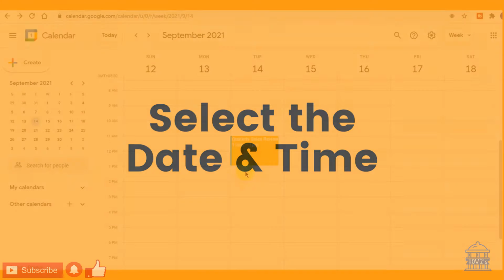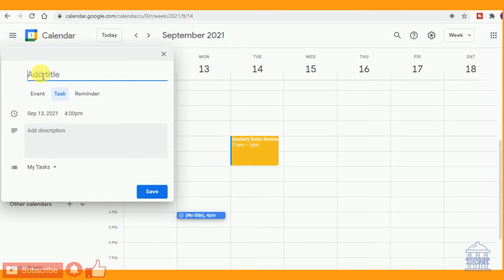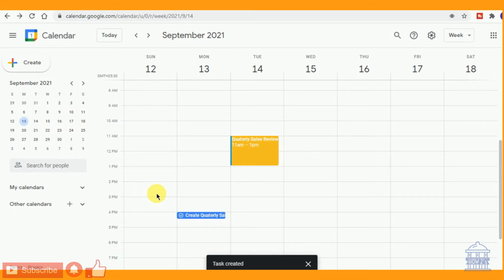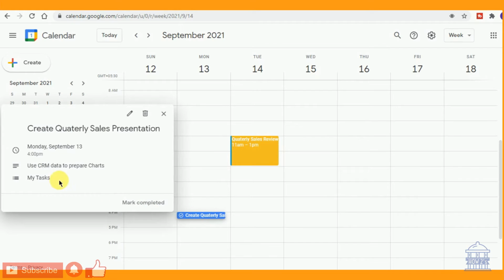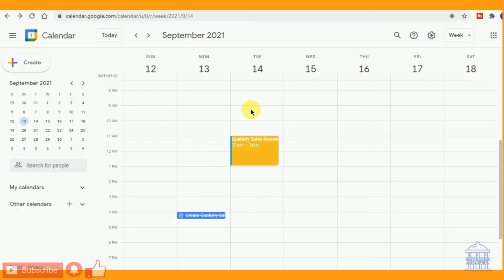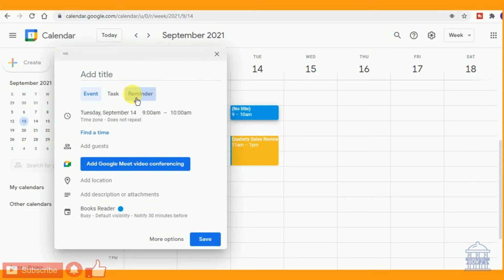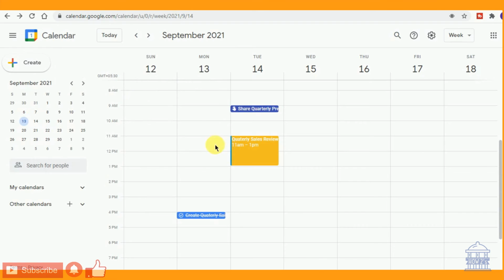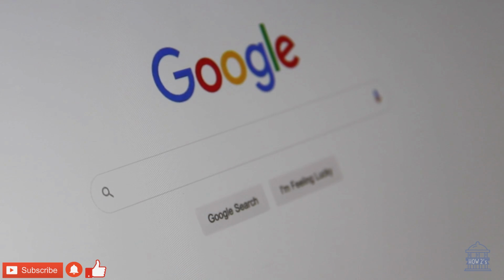How to Create Tasks & Reminders on Google Calendar?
In this video we are, going to see how you can Set a Reminder & Create a Task for yourself on Google Calendars

The Process of creating a Reminder or a Task is similar to Scheduling a Meeting

First of all open Google Calendars

Select the Date & Time

Then select the Date & Time at which you want to set the Reminder or a Task and select what you want to create that is
a Reminder or a Task. Lets select task here first

Task Details

Here enter the Task title and then its further details and click on Save to create the task. Once the Task has been
completed, Click on that task and click on Mark Completed to complete that task

Now that we have created the task for making Quarterly Presentation, Lets create a Reminder to share the presentation
before the meeting starts

Reminder Details

Here enter what you want to be reminded of and click on Save and as you can see Reminder has been Saved. Once you
have been reminded and you have done that, Click on that Reminder and click on Mark as Done.

So this is how you can create tasks & Reminders in Google Calendars